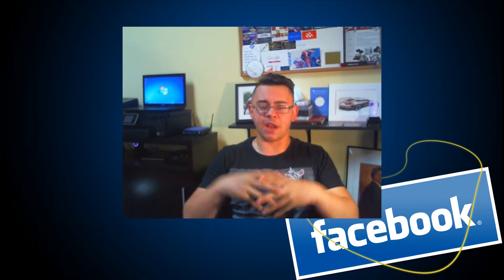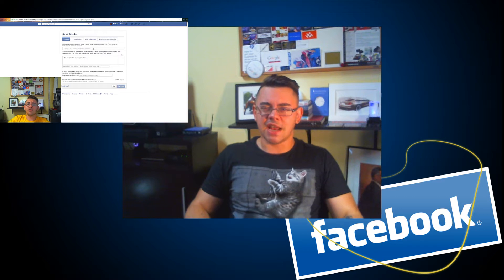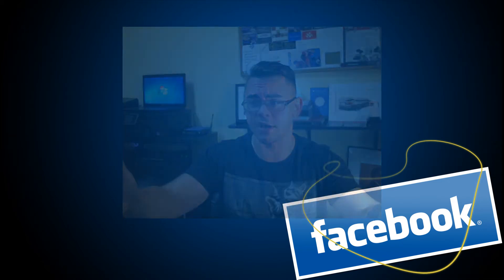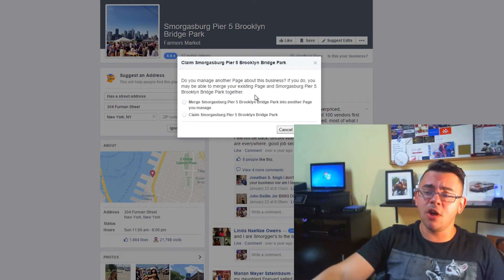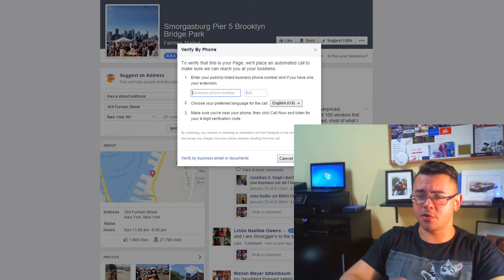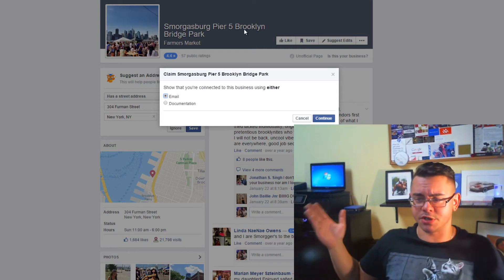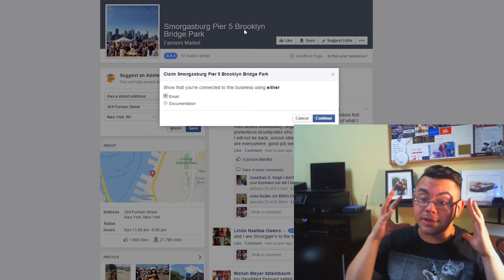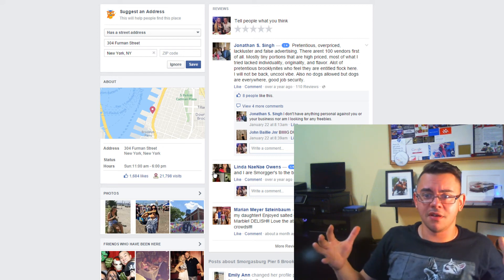Claiming/Merging An Existing Facebook Page For Your Business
Learn how to claim or merge an existing Facebook page for your business.

Connect and follow for more webmaster news, tips, tricks, and resources!